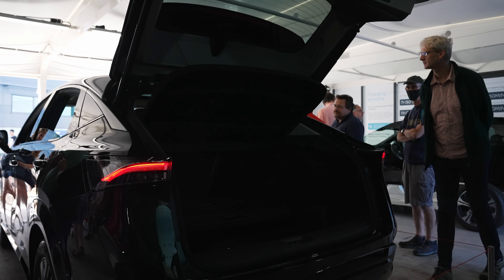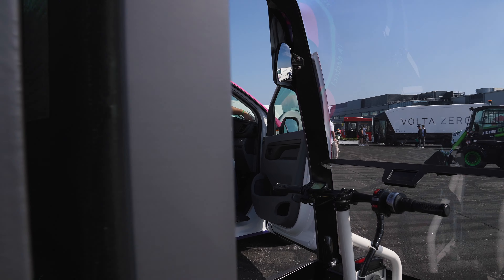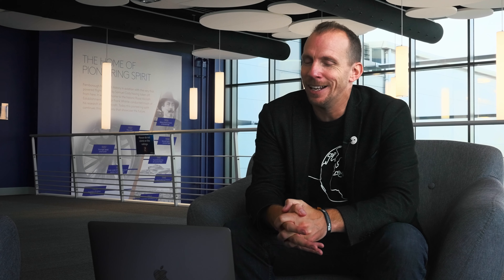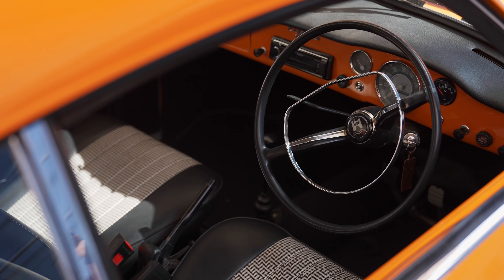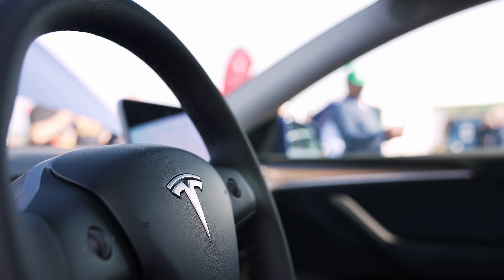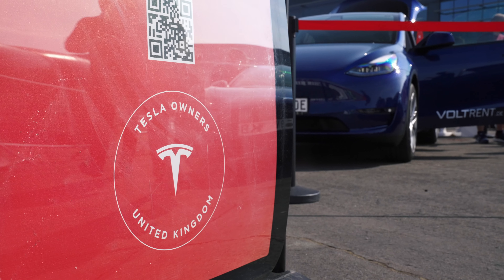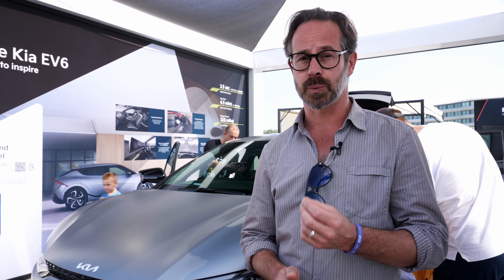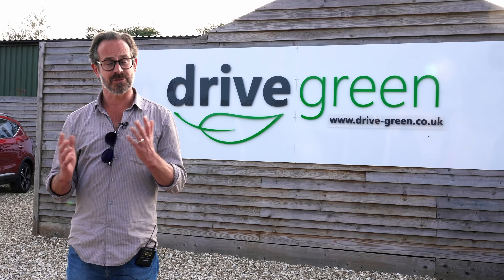Top 5 Highlights of Fully Charged Live 2021 | 4K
Fully Charged Live was back for 2021, bigger and better then before with displays from lots of major EV manufacturers, energy companies and other green initiatives.

Join us as we explore our highlights from the event and talk to Dan Caesar, Fully Charged CEO, about his experiences with green technologies.